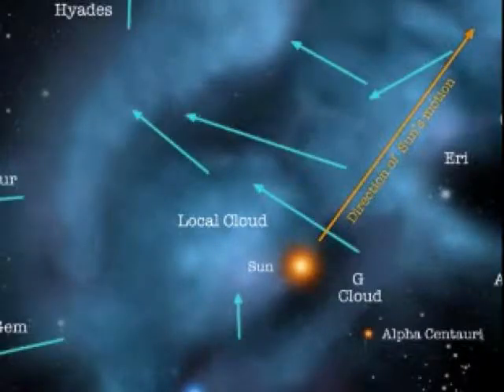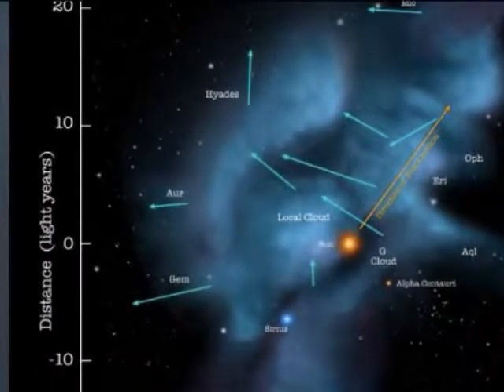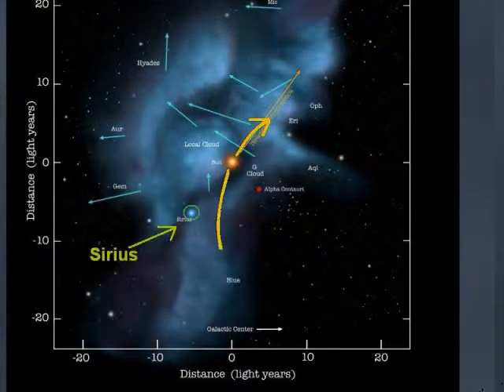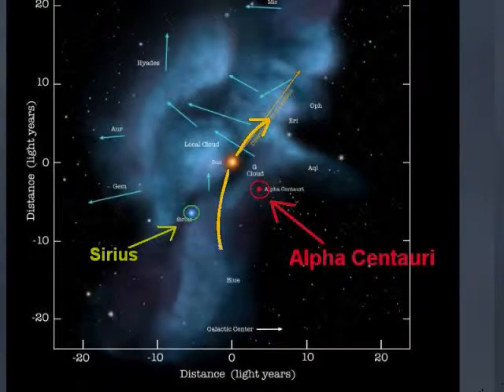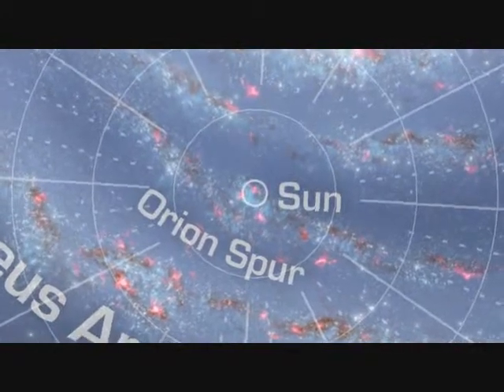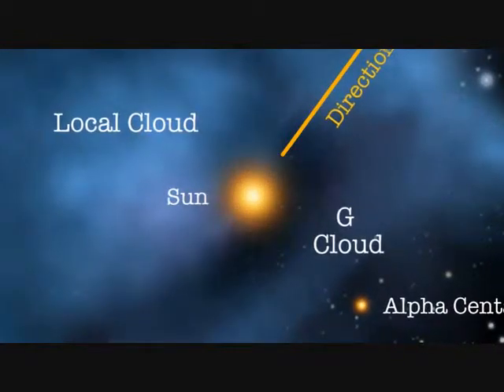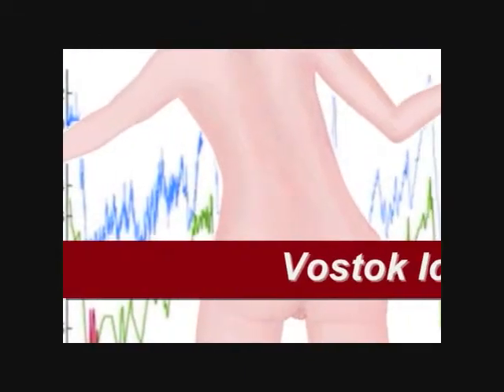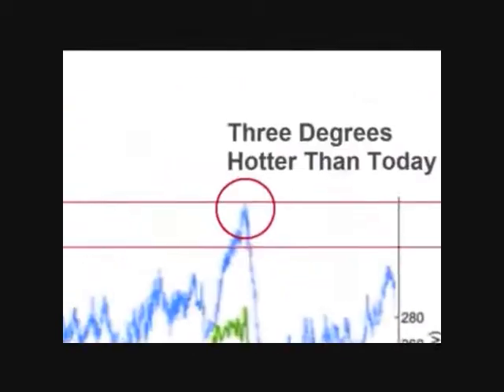We Start Bombing In 15 Minutes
Basic space science may be the key to saving America -- and THE WORLD -- from a hostile takeover by "The Axis of Evil."